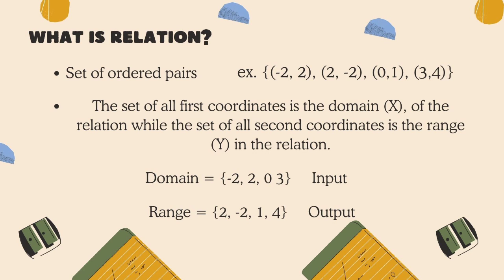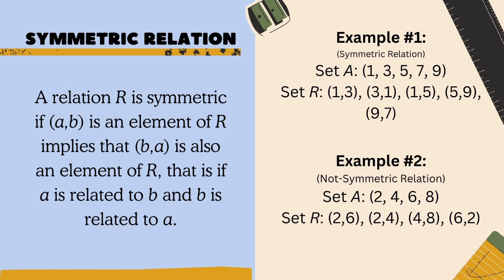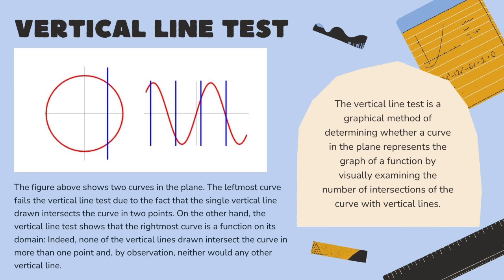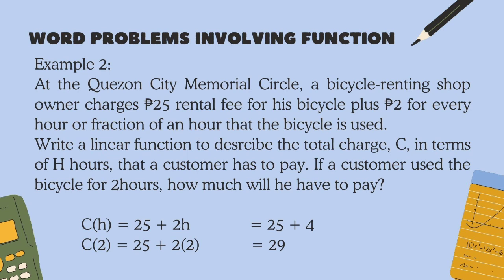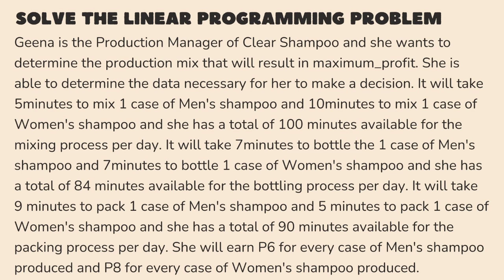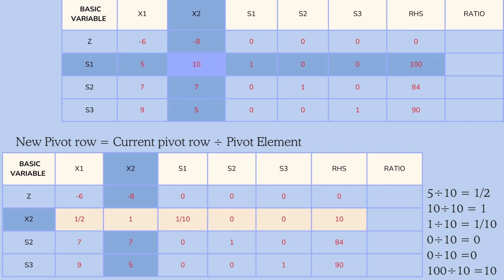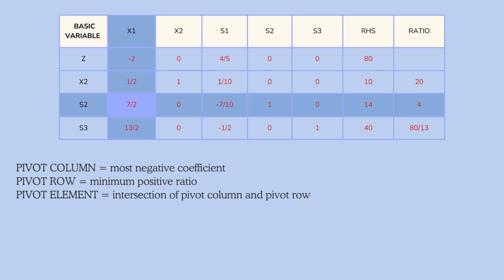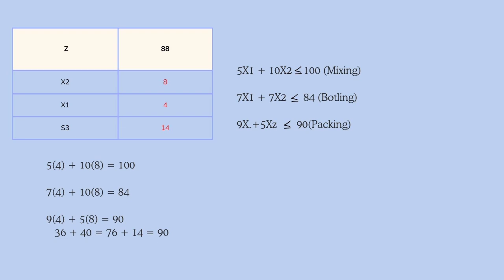MMW Chapter 6